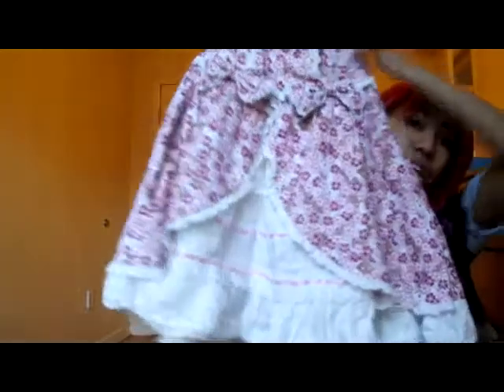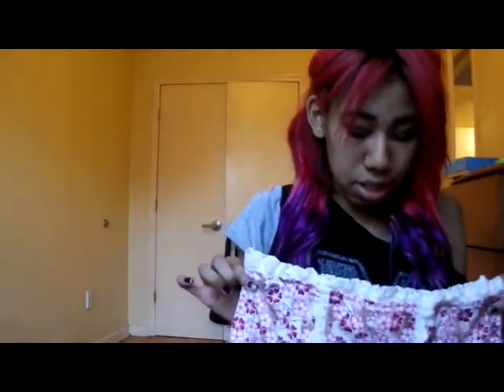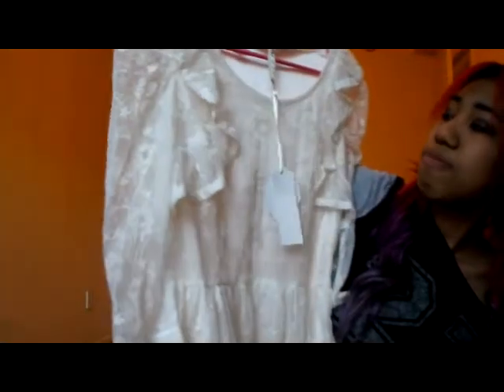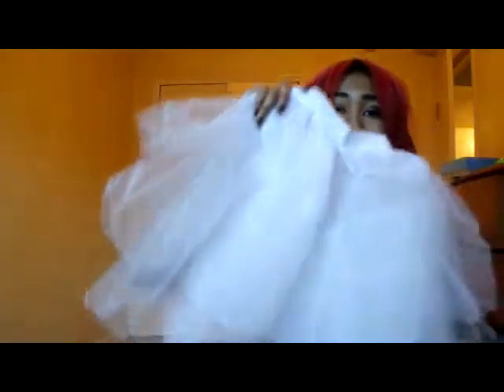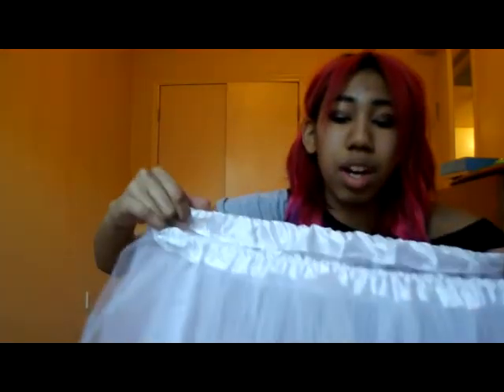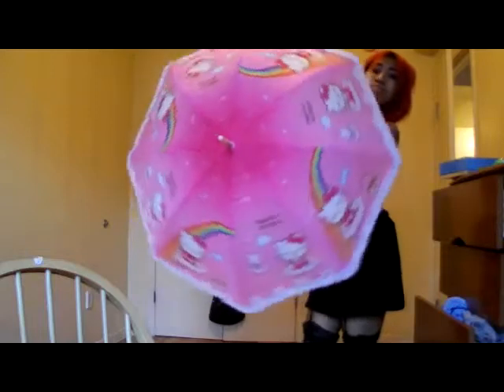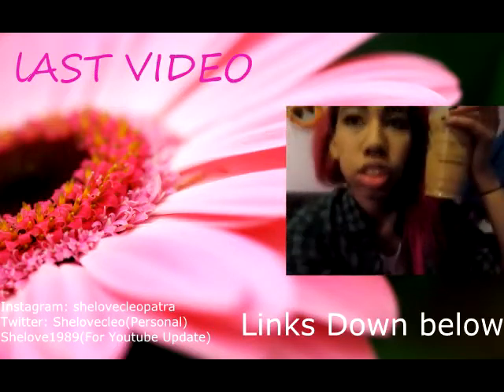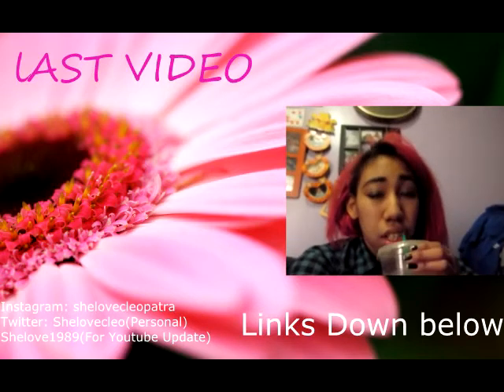Mini Lolita Fashion Haul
My Links :D
Shelovesmu (beauty/fashion/Youtube)

Shelove1989 (Beauty/Fashion/ Youtube and Blog Updates)